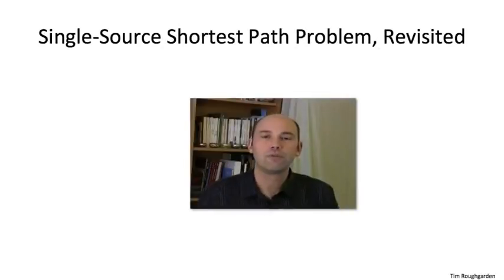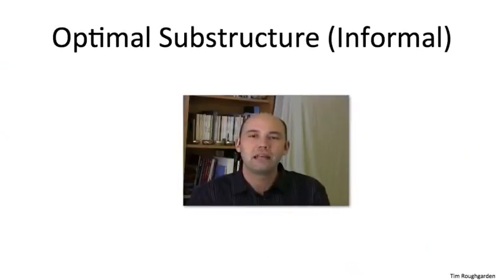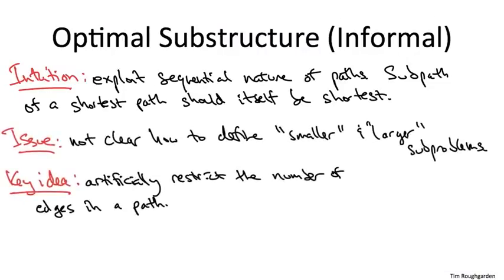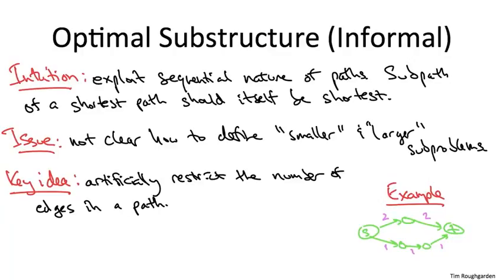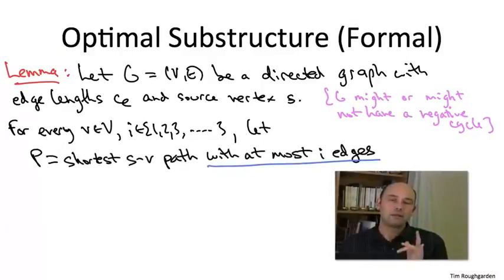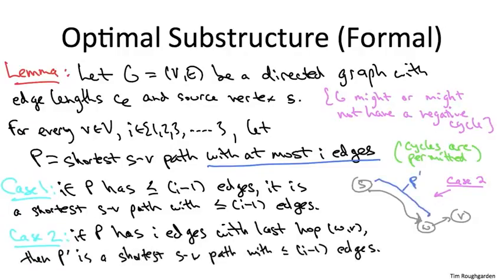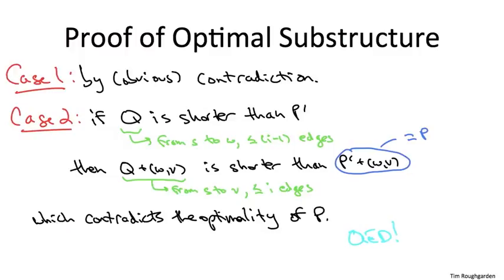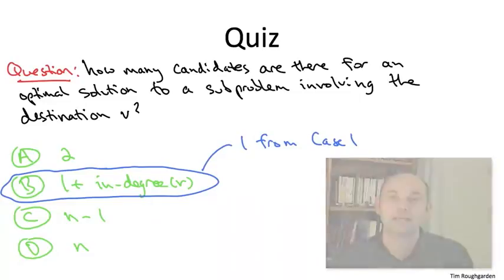14 2 Optimal Substructure 11 min